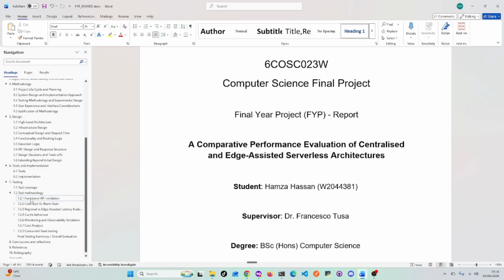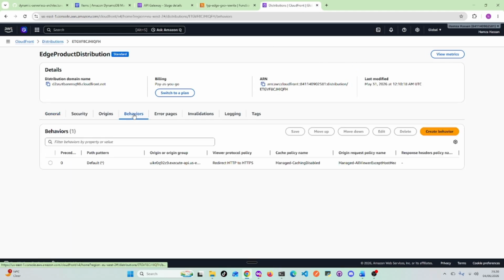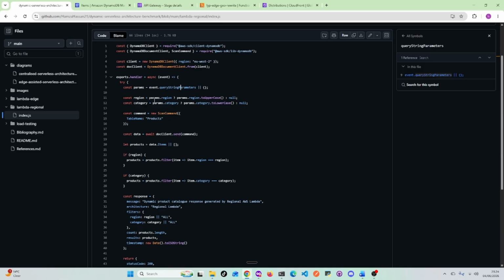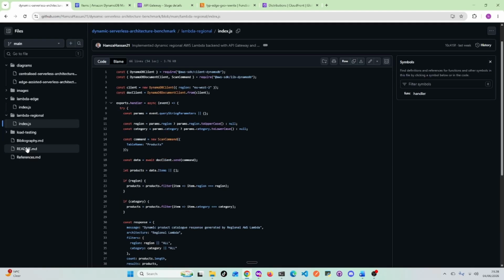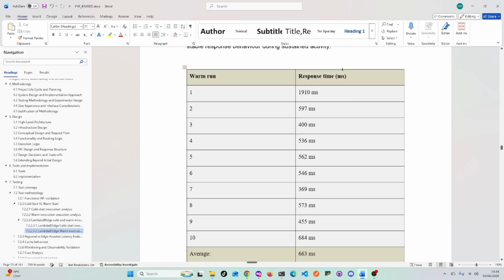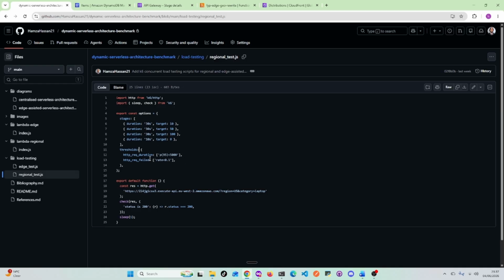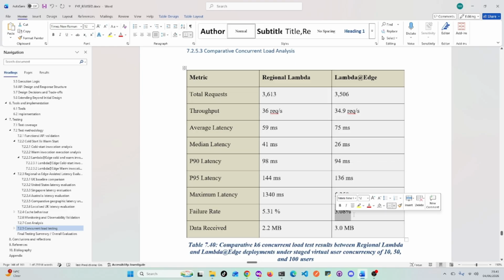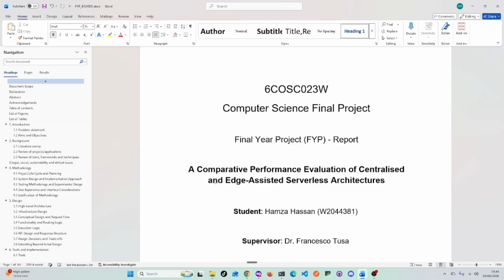AWS Lambda vs Lambda@Edge | Dynamic Serverless Benchmarking & Performance Evaluation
This video demonstrates the final implementation and evaluation of my BSc Computer Science Final Year Project at the University of Westminster.

Project Title:
A Comparative Performance Evaluation of Centralised and Edge-Assisted Serverless Architectures under Concurrent Load

The project compares a traditional AWS Lambda deployment against an AWS Lambda@Edge architecture integrated with Amazon CloudFront.

Key Features:
• Dynamic product catalogue API
• Amazon DynamoDB backend
• AWS Lambda and Lambda@Edge implementations
• Amazon API Gateway integration
• Amazon CloudFront caching
• CloudWatch monitoring and logging
• Geographic latency benchmarking
• Cold start and warm start analysis
• Cache HIT vs MISS evaluation
• Concurrent load testing using k6

The objective was to investigate how distributed edge computing affects performance compared with traditional regional serverless deployments, while analysing the impact of caching behaviour, geographic distance, and concurrent workloads.

Technologies:
AWS Lambda
AWS Lambda@Edge
Amazon CloudFront
Amazon API Gateway
Amazon DynamoDB
Amazon CloudWatch
k6 Load Testing
JavaScript (Node.js)